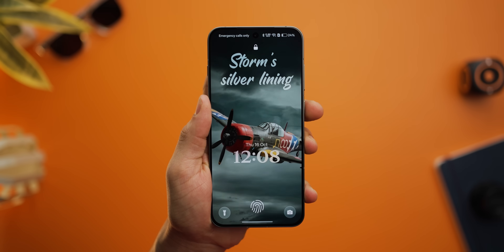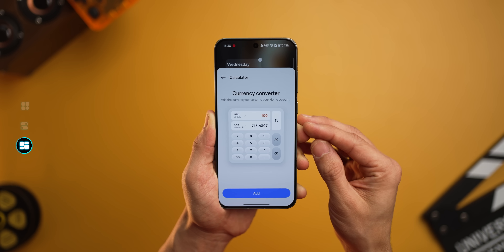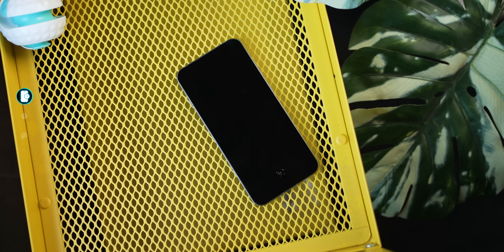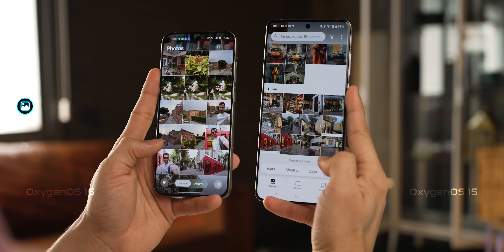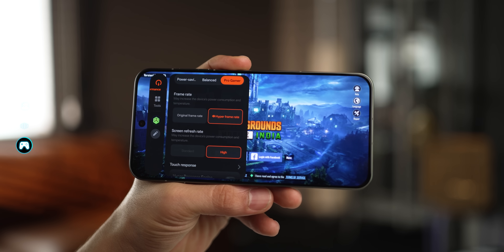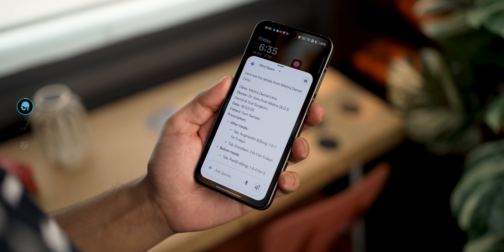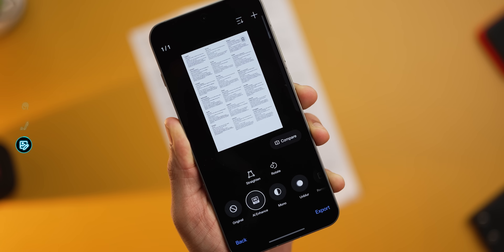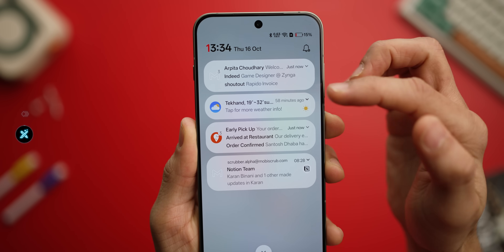OxygenOS 16 is HERE - All 25+ New Features!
OxygenOS16 is here for OnePlus devices and here's a breakdown!

00:00 OxygenOS 16 is HERE!
00:18 Homescreen Customization
01:34 App Drawer changes
02:07 Lockscreen Customization
03:28 Native Apps Updates
05:12 AI
07:28 System Level Changes
08:26 Final Thoughts